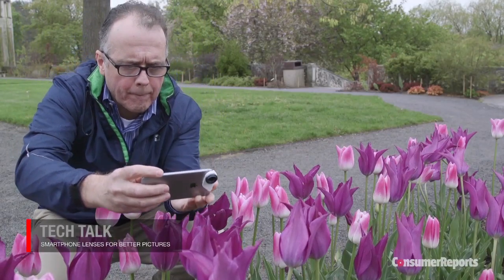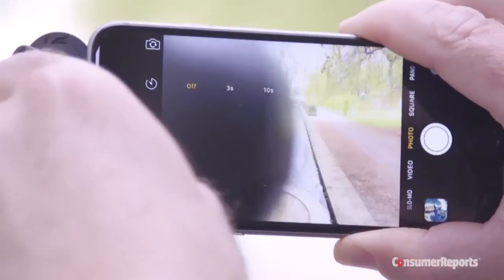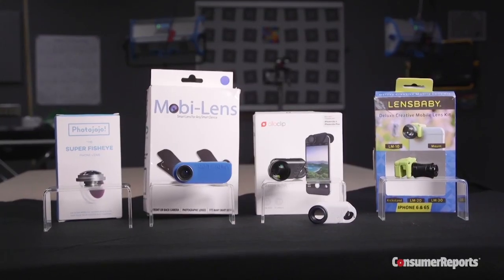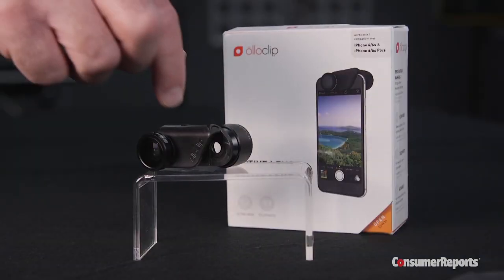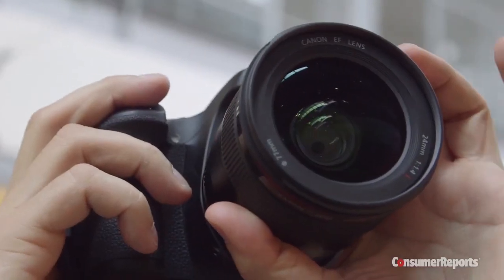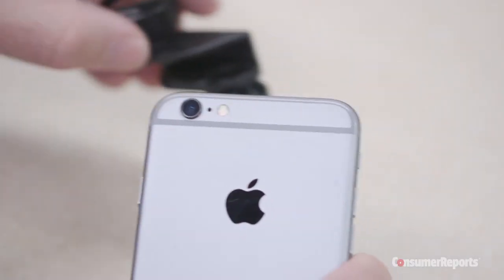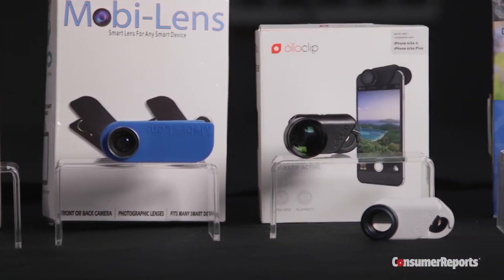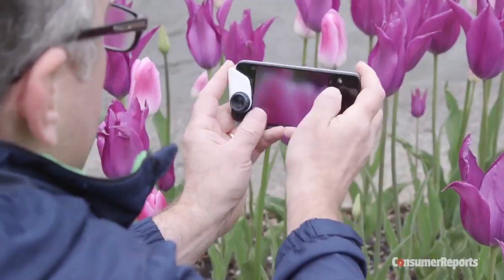Smartphone Lenses for Better Pictures | Consumer Reports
Improve your cellphone pictures with inexpensive add-on lenses for macro or telephoto shots.